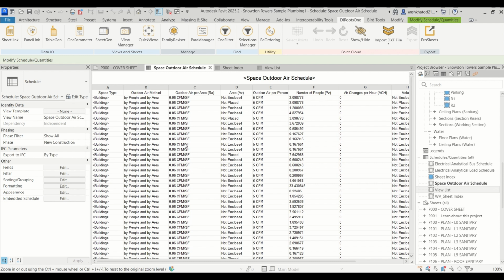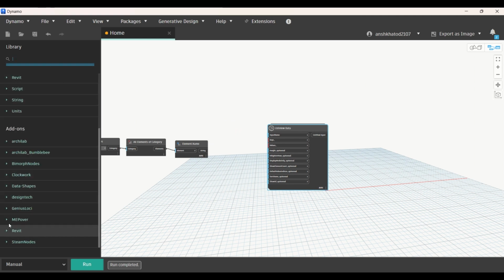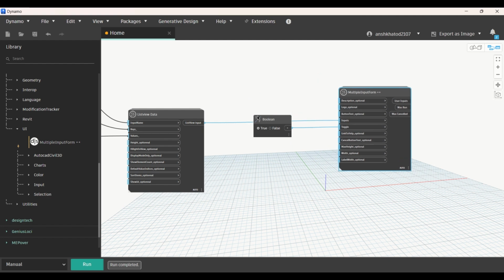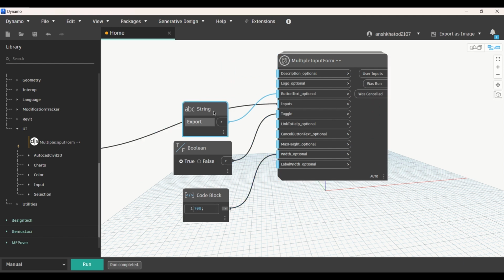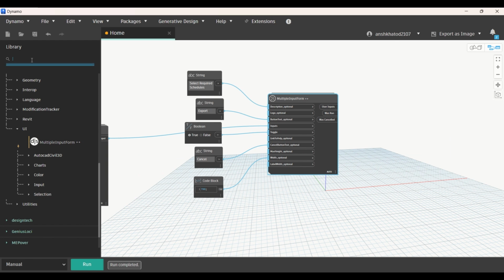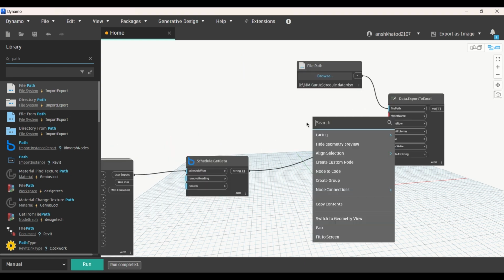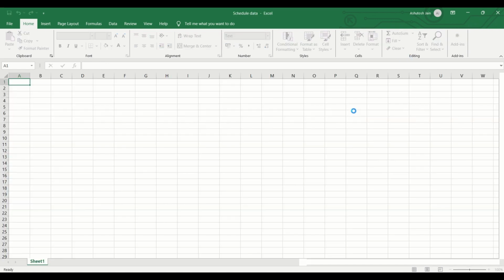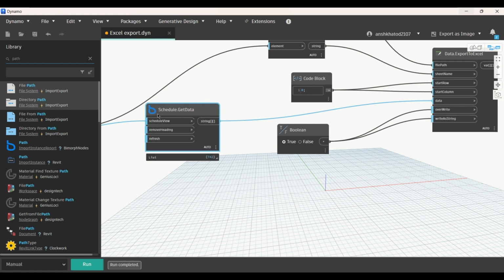Multiple Schedules Export from Revit to Excel || Sheetlink replacement || Dynamo || BIM guru